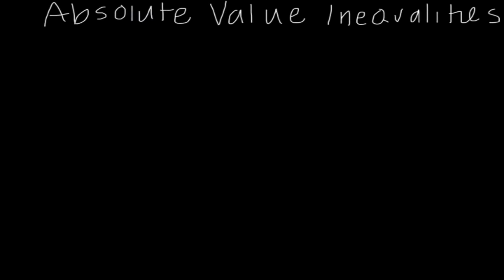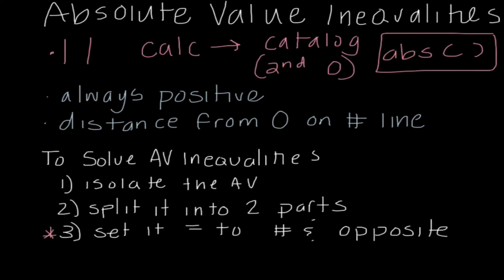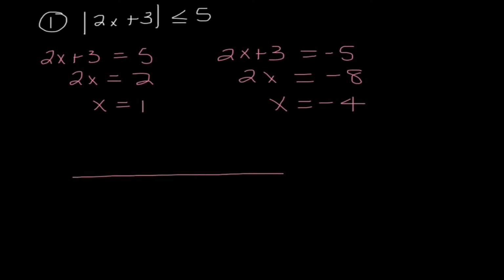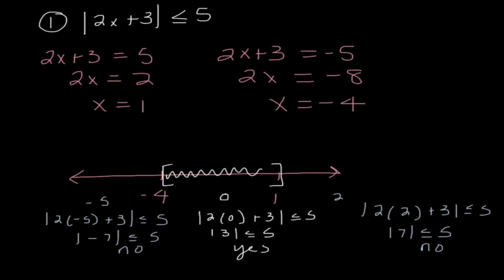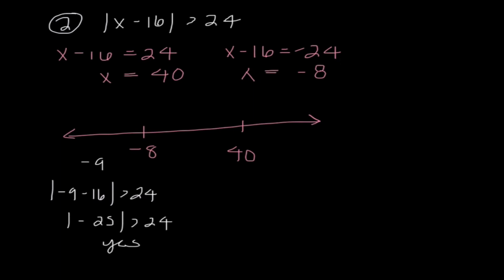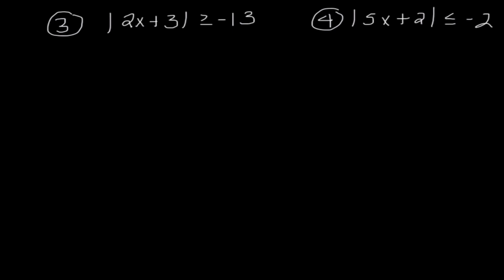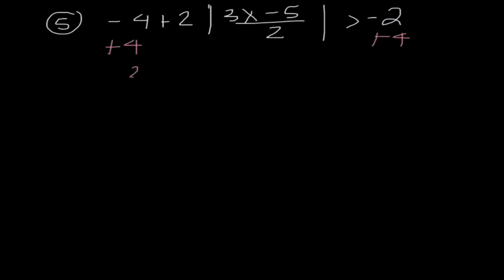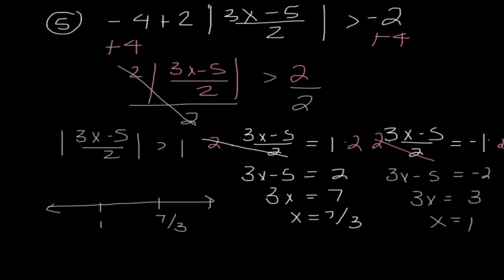Absolute Value Inequalities - Lecture #9